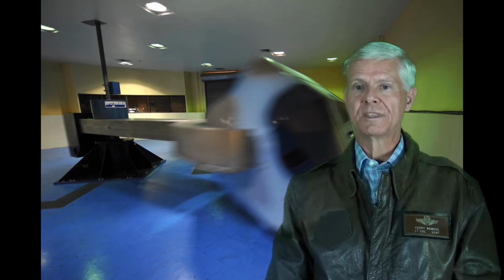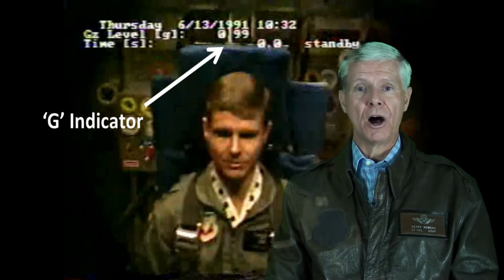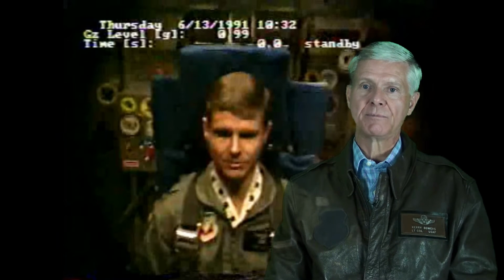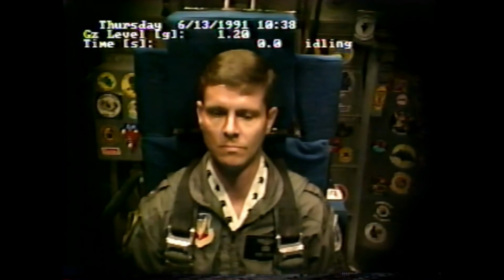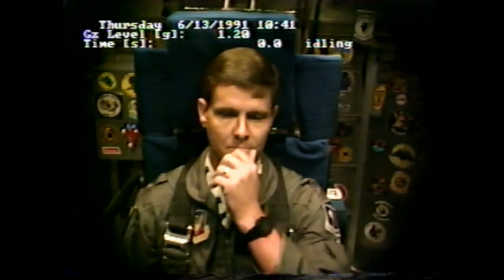High-G Training With 2016 Presidential Candidate Kerry Bowers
2016 Republican presidential candidate, Lt Col (Retired) Kerry D. Bowers, shares his centrifuge experience for high-G flight training undertaken at Holloman AFB, NM in 1991.